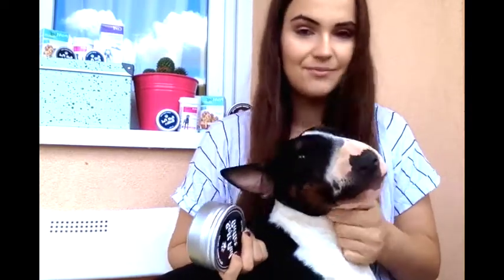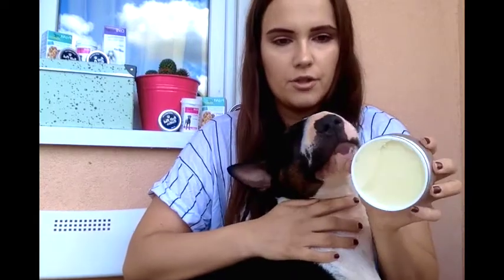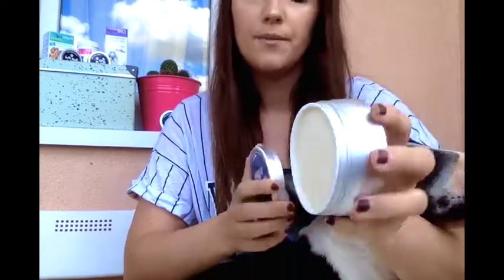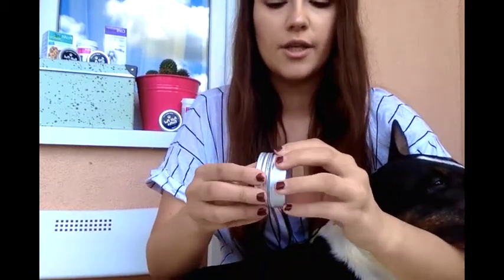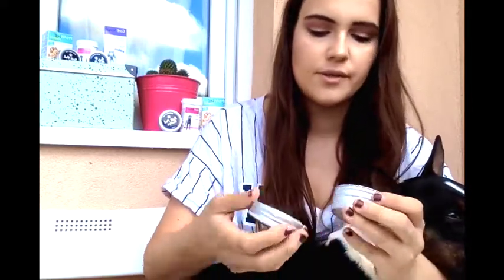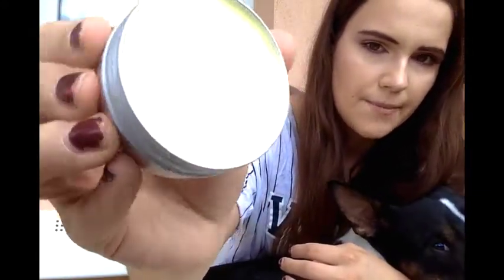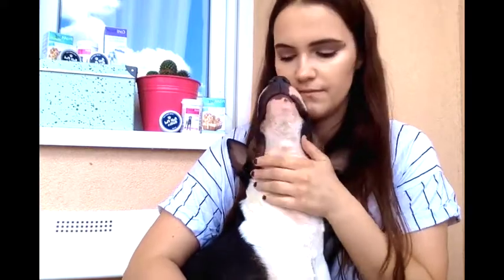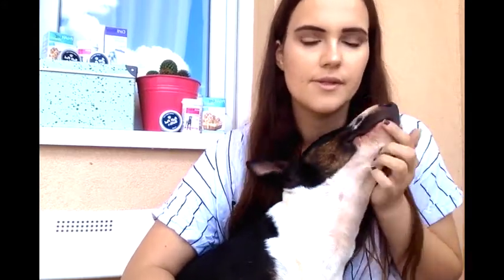Soft Pad Butter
Soft Pad butter can change its color, consistency and odor while still leaving its properties and effectivness unchanged.
The product is  considered self-preserving thanks to the fact that there is no water inside.

Video about frequently asked questions about Soft Pad Butter to learn how to store and use it in the correct way.

Il Soft Pad Butter può cambiare colore, consistenza e odore lasciando inalterate le sue proprietà ed efficacia.
Il prodotto è considerato autoconservante grazie al fatto che non c'è acqua all'interno.
Video sulle domande frequenti su Soft Pad Butter per imparare a conservarlo e utilizzarlo nel modo corretto.